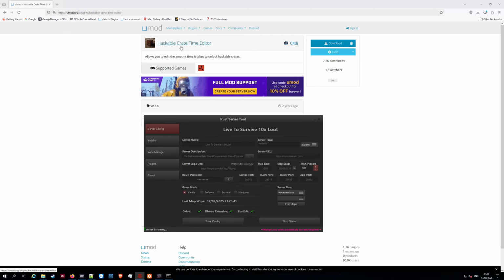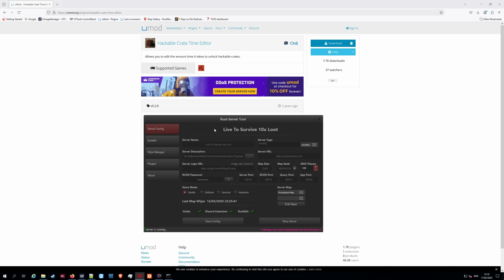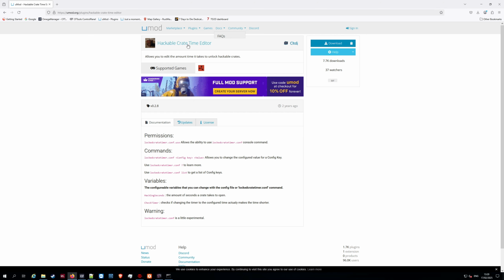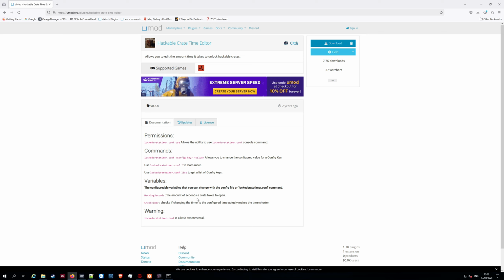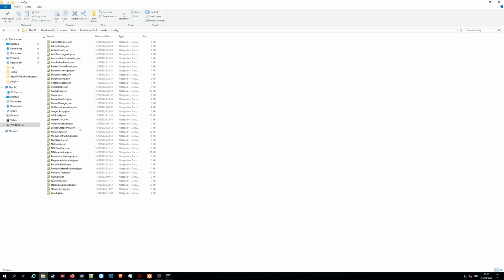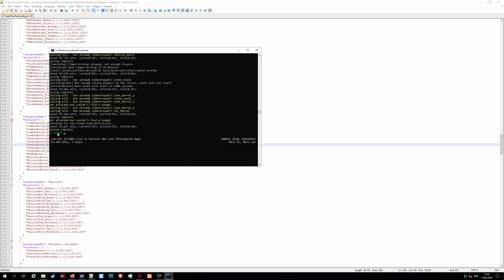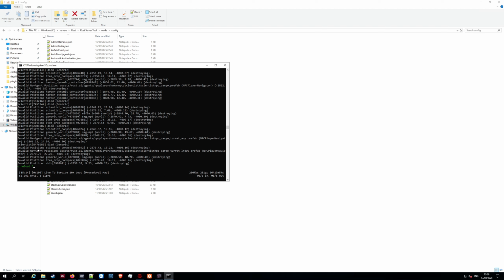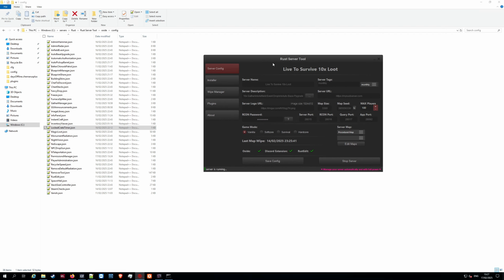Rust | How To Change The Time For The Hackable Crates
+hackablelockedcrate.requiredhackseconds 300 ^ ( may still work with steam cmd method)